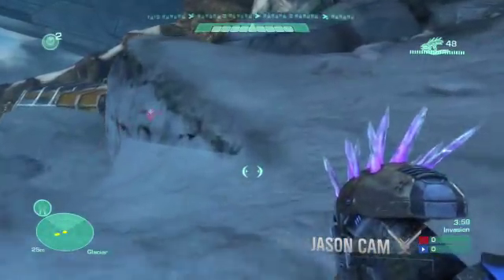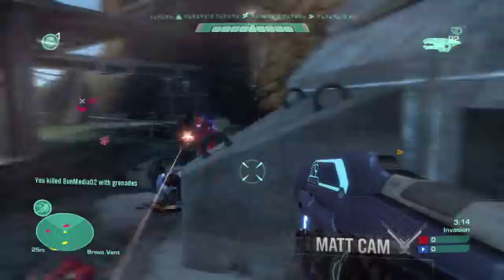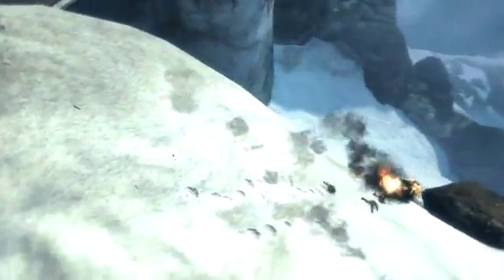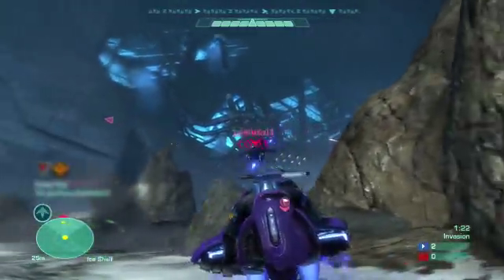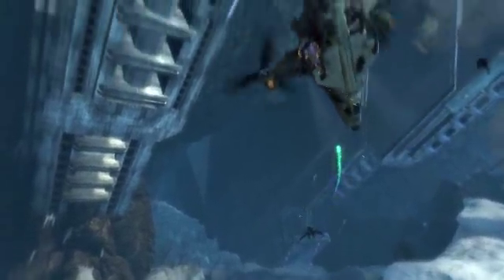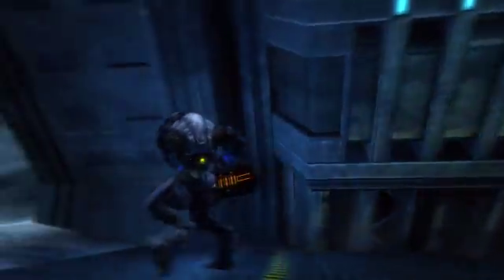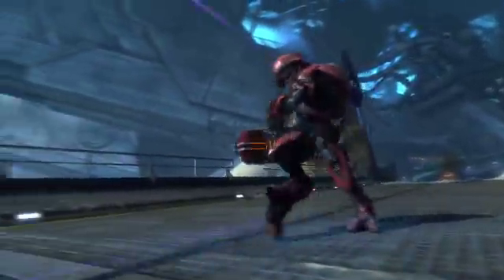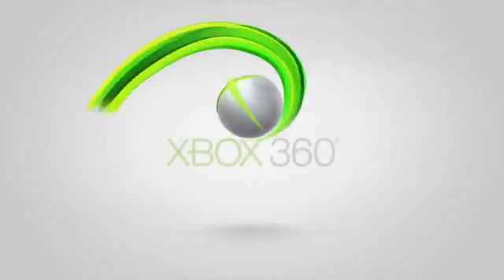Halo: Reach "Quick Look" Noble Map Pack trailer.(X360)